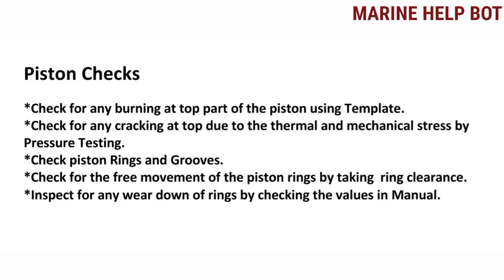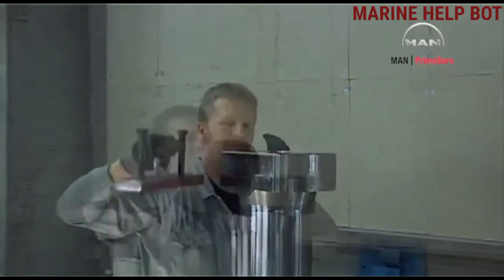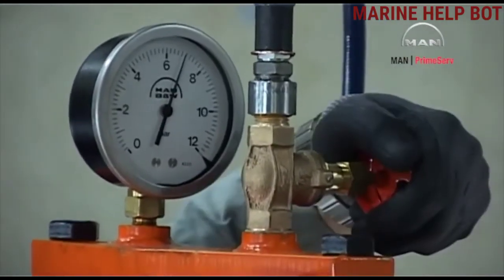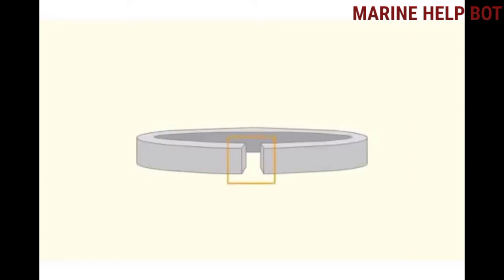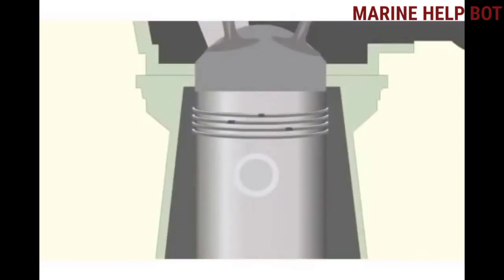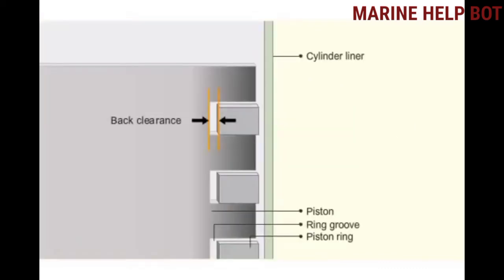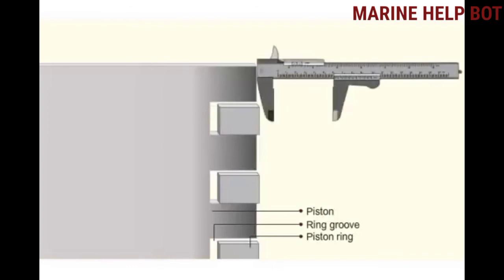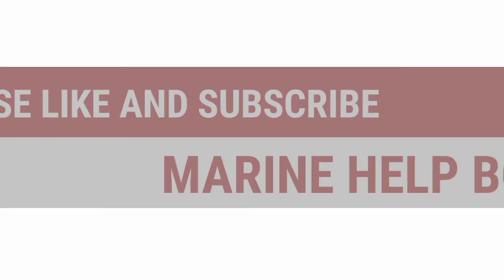Checks on Piston | Piston Pressure Test | Piston Ring Clearance Butt Axial and Radial | Meo Class 4